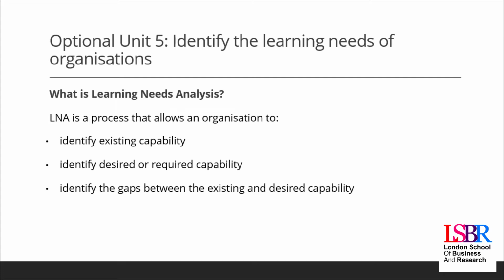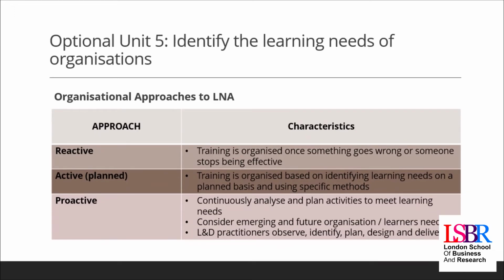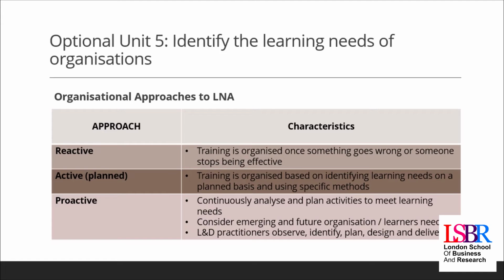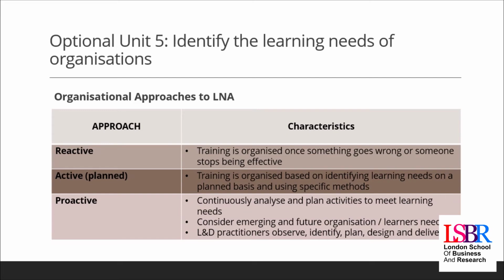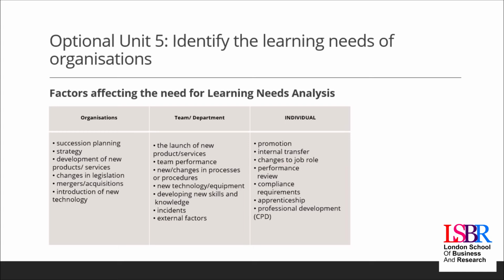LSBR, UK - Unit 5 Identify the learning needs of organisations - optional unit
Level 5 Diploma in Education and Training

London School of Business and Research, UK invites you to an interesting session on Level 5 Education and Training - Unit 5 Identify the learning needs of organisations - optional unit